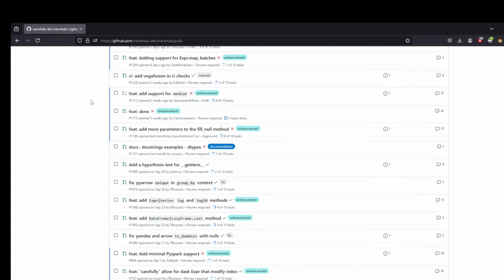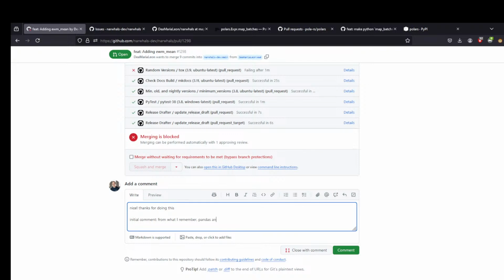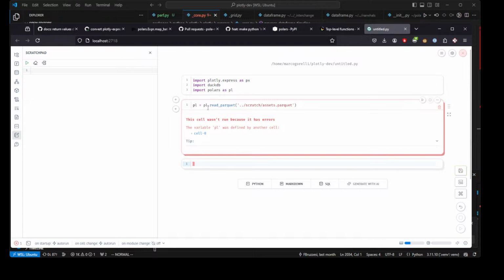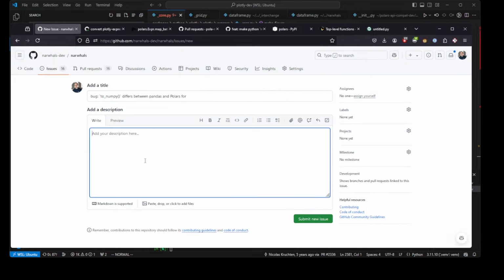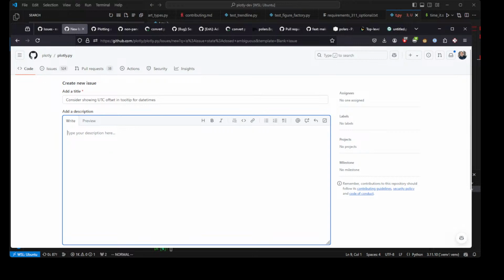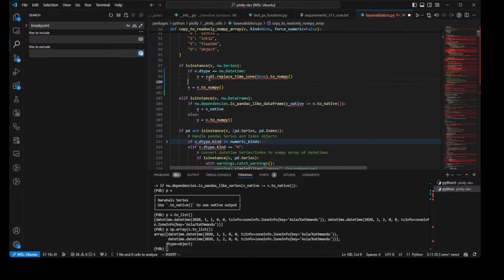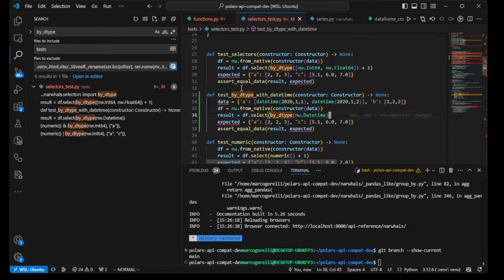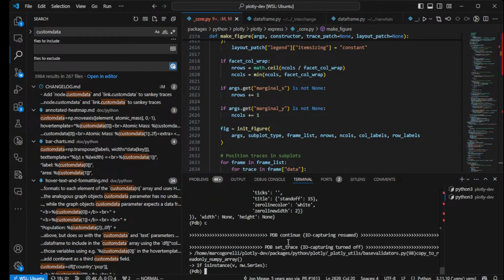Narwhals development livestream